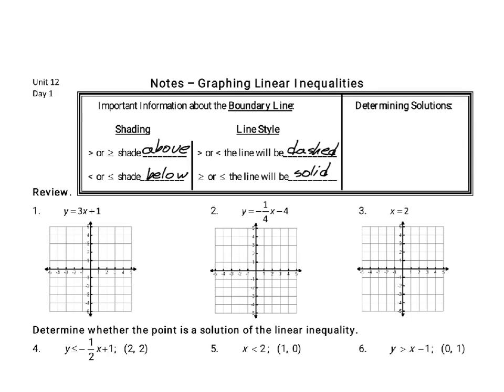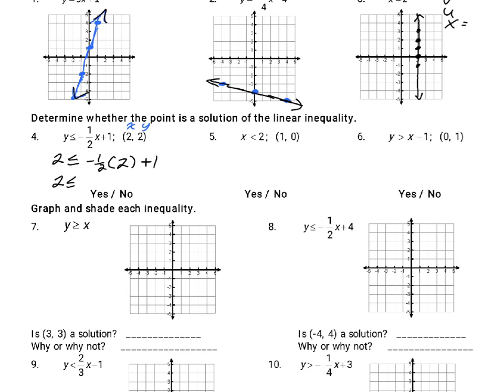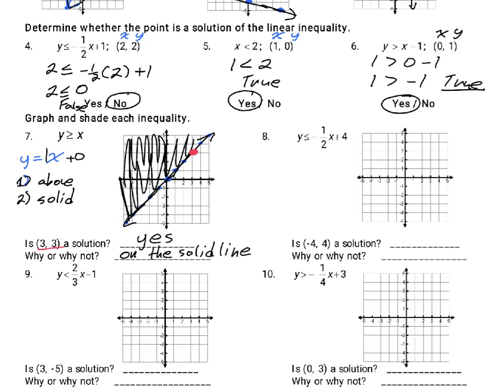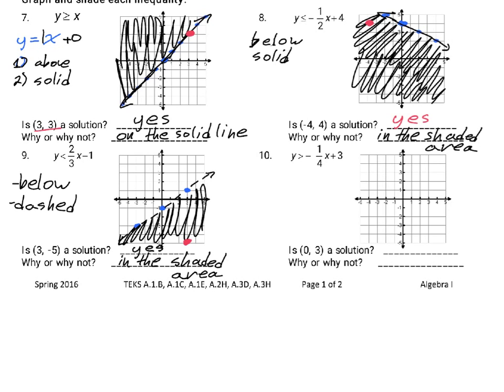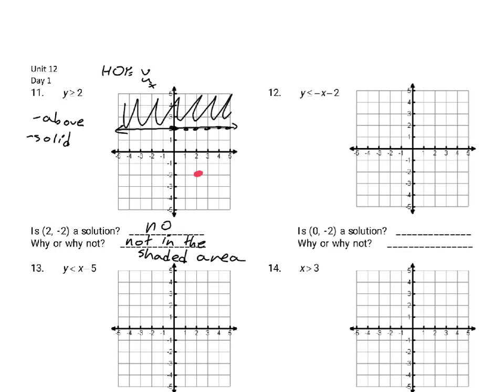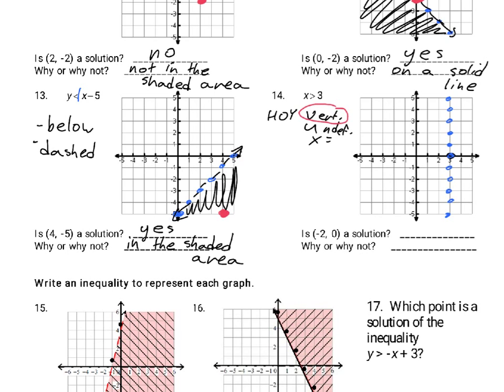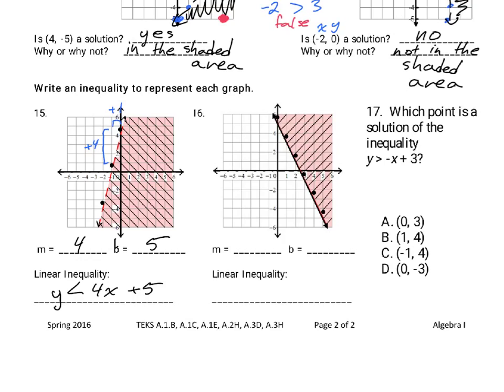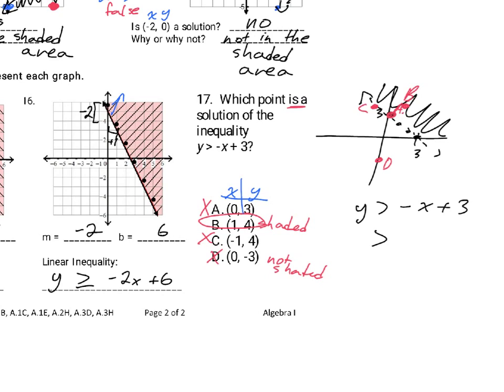12-1 Graphing Linear Inequalities